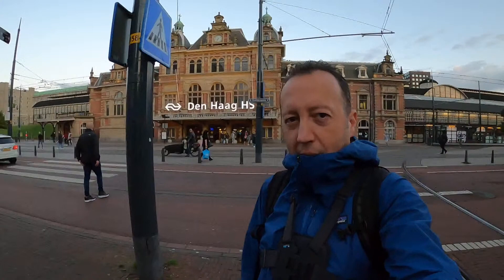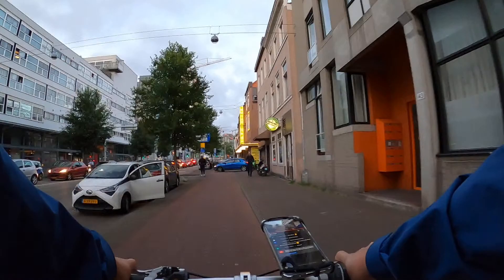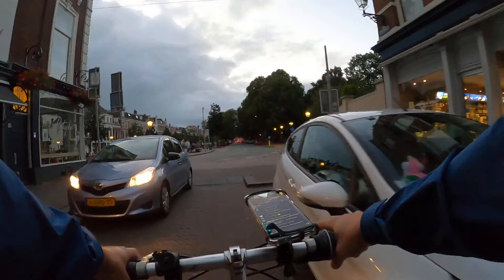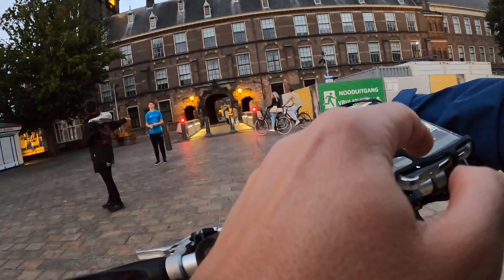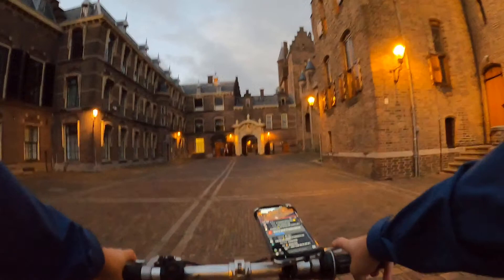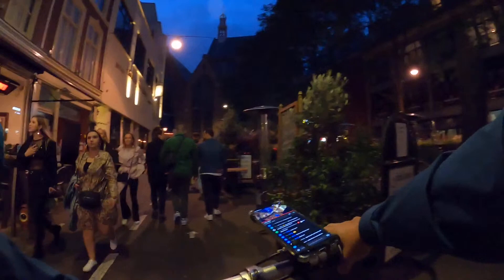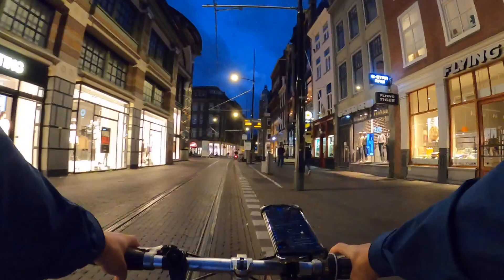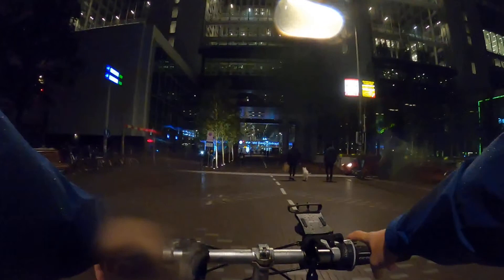Den Haag Live Evening Bike Tour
Den Haag Live Bike Tour
Recorded on : 27 Aug 2021, Friday Evening